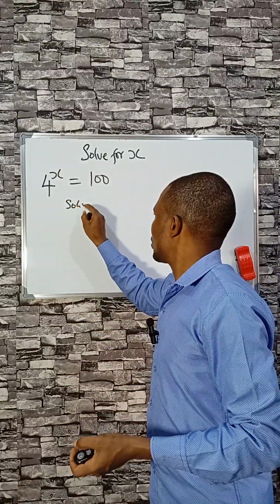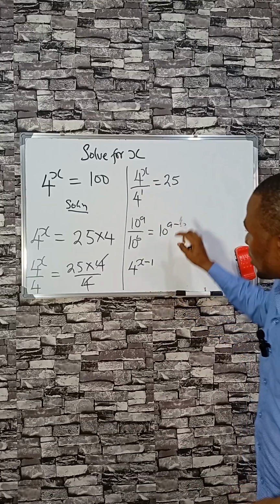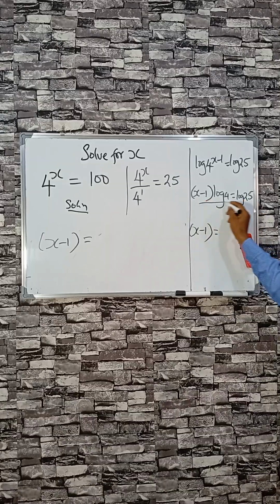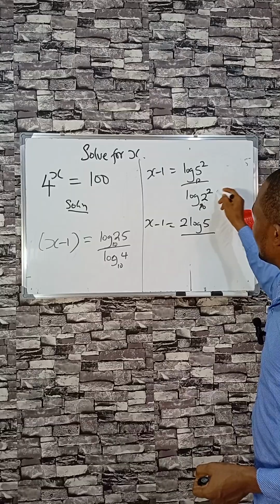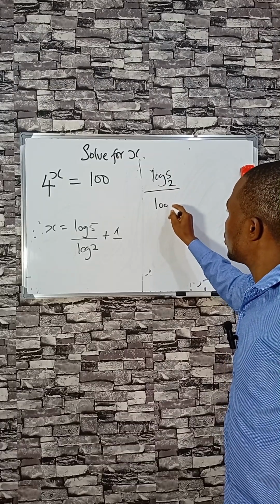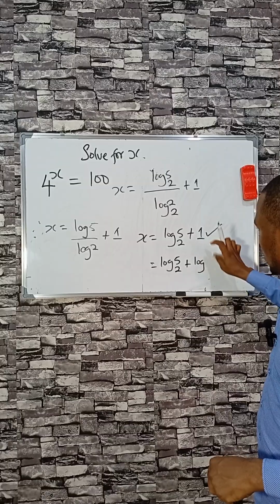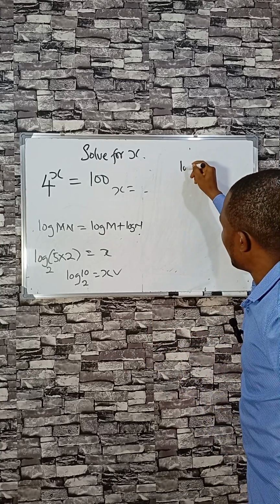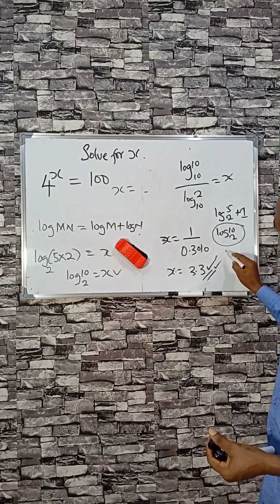Exponential Equation Solved! Learn to Find x in 4ˣ = 100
In this quick math tutorial, you’ll learn how to solve the exponential equation  using logarithms, ideal for students preparing for algebra, precalculus, or college entrance exams. We’ll break down each step, explain how to apply the change of base formula, and show how to calculate logarithms with a calculator to find the exact value of x.

Whether you’re studying exponential functions, logarithmic equations, solving exponential expressions, or looking to strengthen your math problem-solving skills, this video will help improve your understanding of powers, exponents, base 10 logarithms, and natural logarithms.

Perfect for anyone wanting to master math tutorials, exam preparation, or boost confidence in handling equations, this video focuses on math learning, fast solutions, and precise calculations. Join us and explore how to simplify exponential equations, transform expressions, and prepare effectively for standardized tests, math competitions, or university entrance requirements.